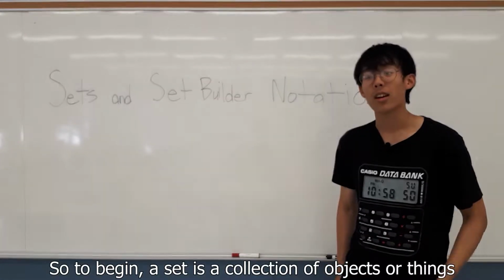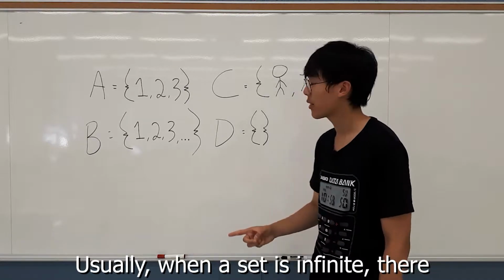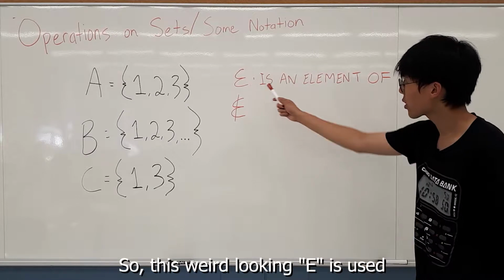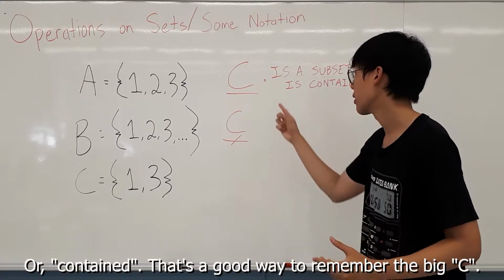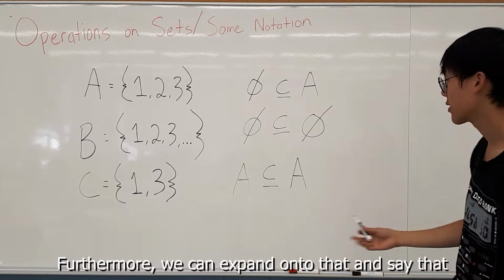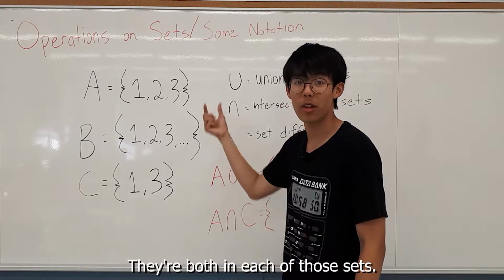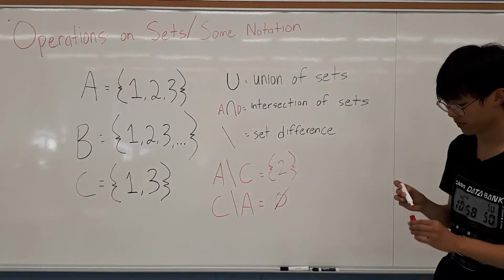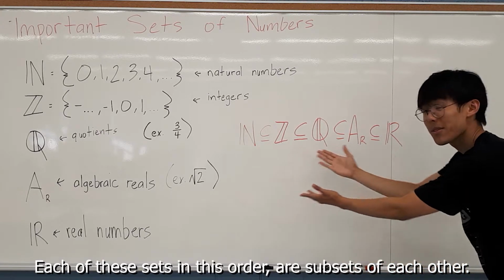Sets and Set Notation - David Pham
My first lesson ever! Sorry for the focus issues with my camera! I'll try to fix it next time.

This is a condensed video explaining what a set is, and some notation behind it. If the video is too fast, consider adjusting the speed to your preference. I hope you guys enjoyed it and learned a thing or two!

Homework (Questions and Answers)

1.
Let set A = {..., -3, -2, -1, 0, 1, 2, 3, ...} (set of integers)
Let set B = {..., -3, -1, 1, 3, ...} (set of all odd integers)

What is:
A U B? (Answer: The set A.)
A ∩ B? (Answer: The set B.)
A \ B? (Answer: The set of all even integers.)
B \ A? (Answer: The empty set. B is a subset of A.)

2.
Let set A = {"cat", "dog", "pig"}
Let set B = {"dog", "horse"}

Which of the following statements is True?:
'dog' ε A (Answer: True)
'dog' ε B (Answer: True)
'horse' ε A (Answer: False)
B ⊆ A (Answer: False)
|A| = 3 (Answer: True)
{} ⊆ A (Answer: True)
B ⊆ B (Answer: True)
A \ B = {"horse"} (Answer: False)